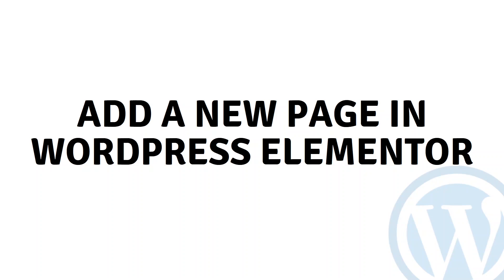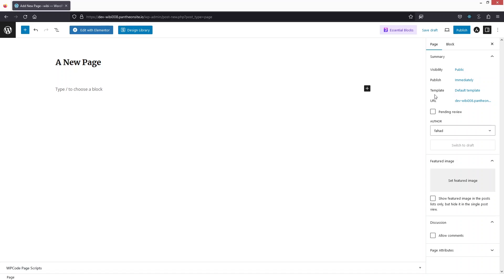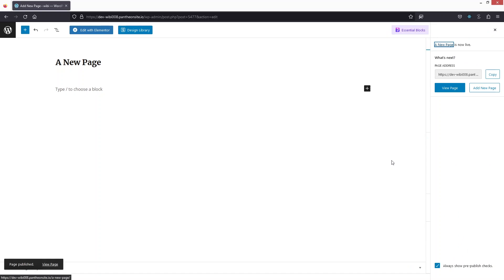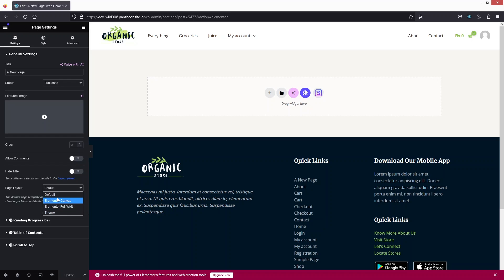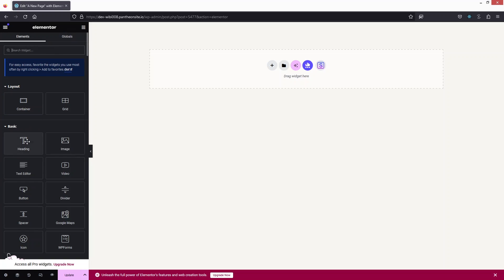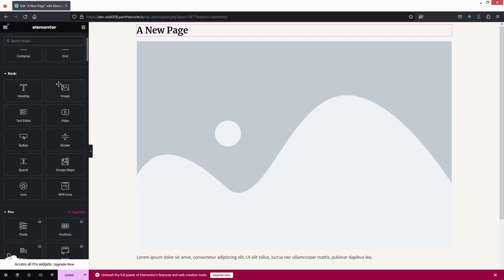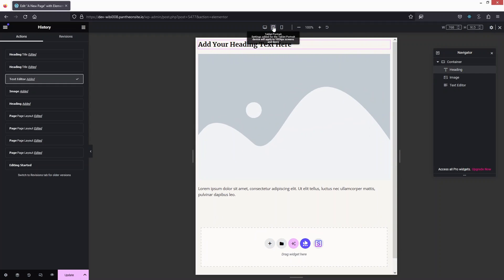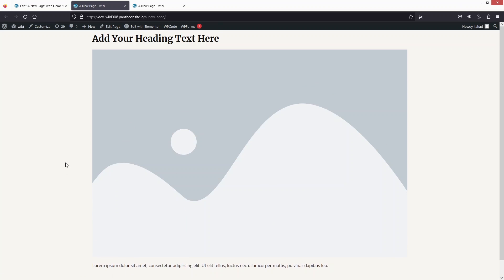How To Add A New Page In WordPress Elementor (easy tutorial)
In this video I will show you how to add a new page in WordPress Elementor.

Do you want to learn how to add new page in Elementor? Yes? Perfect! Then you've come to the right Elementor tutorial.

I will show you how to add new page Elementor and how to add new page WordPress.

This is a step by step WordPress tutorial on how to create a new page in WordPress Elementor and how to create new page WordPress.